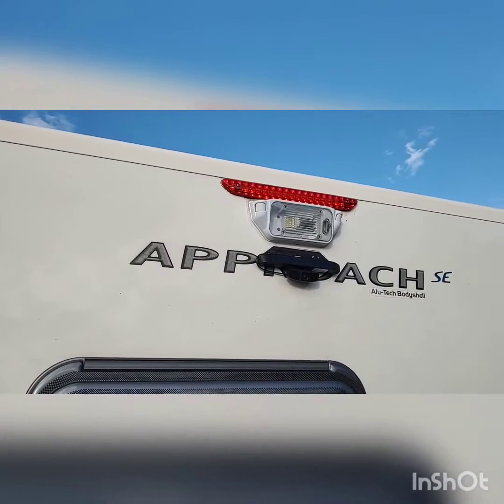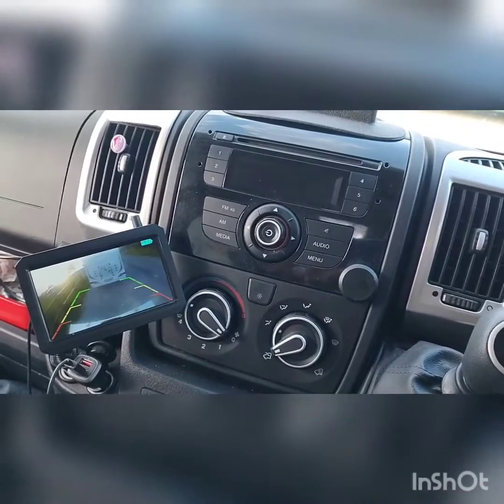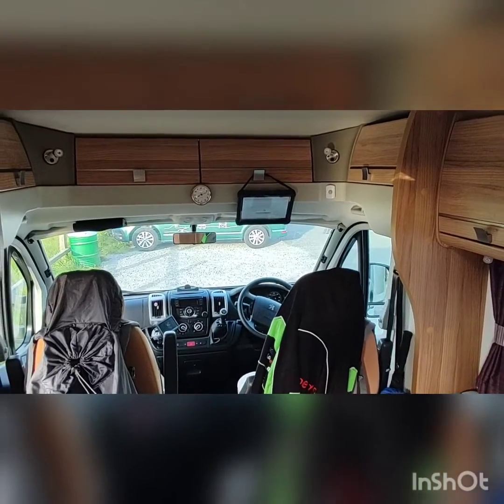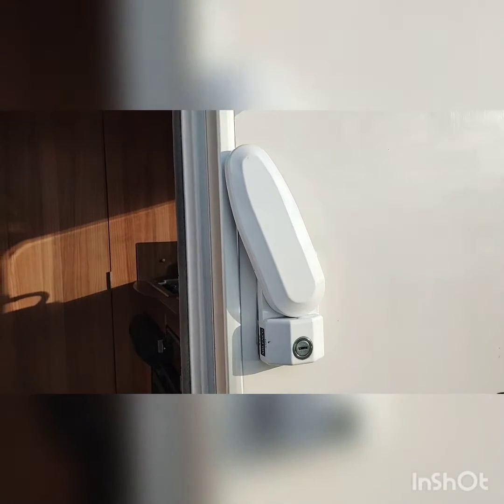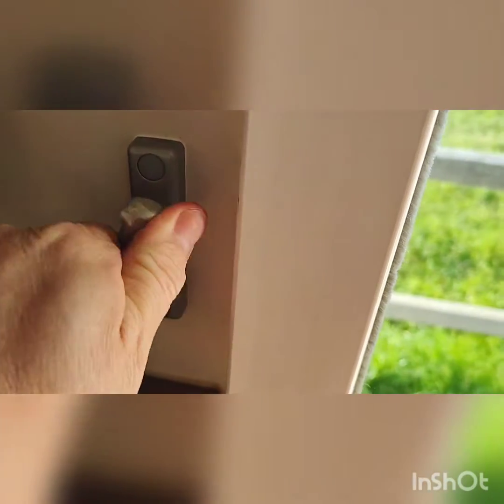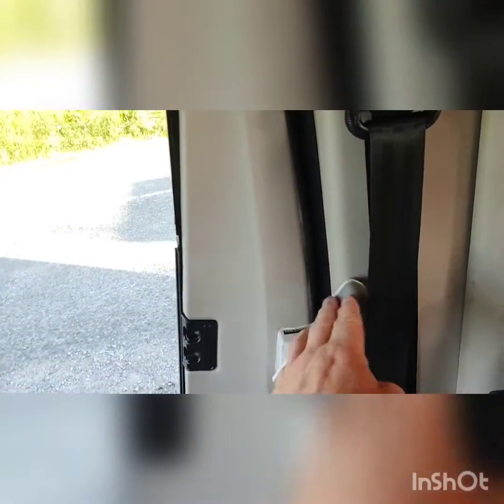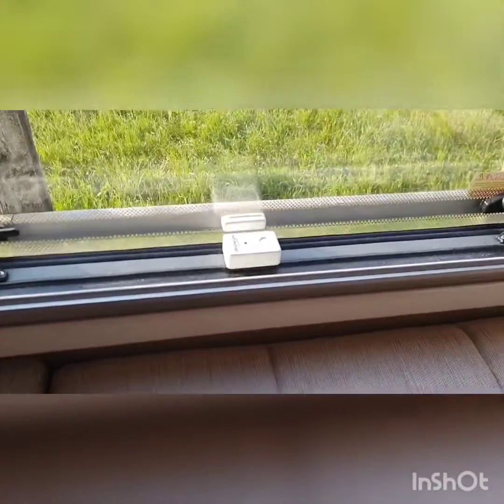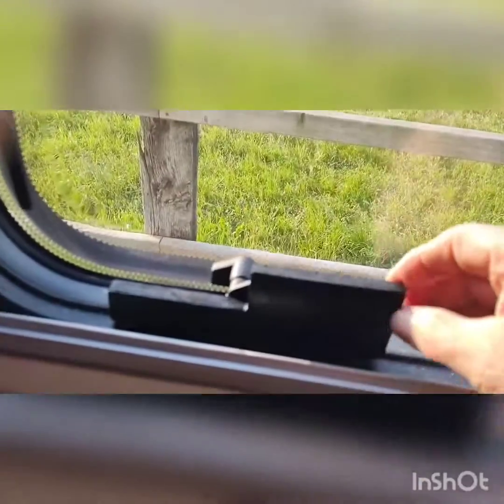Motorhome Security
Our motorhome security